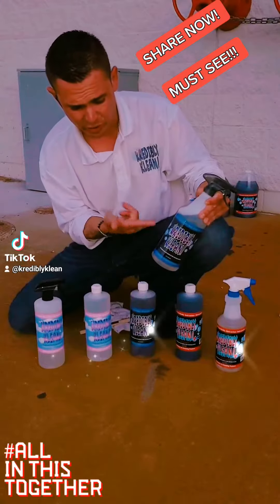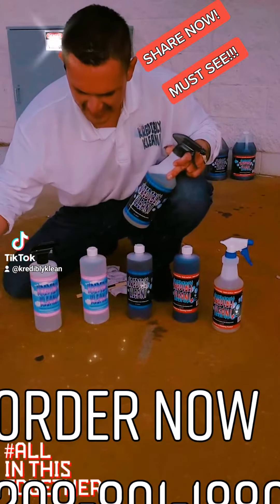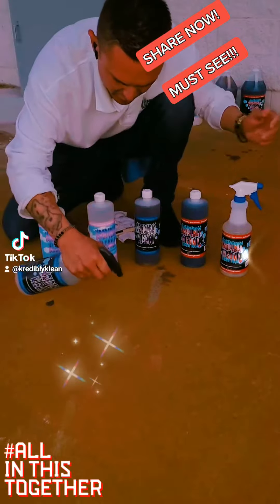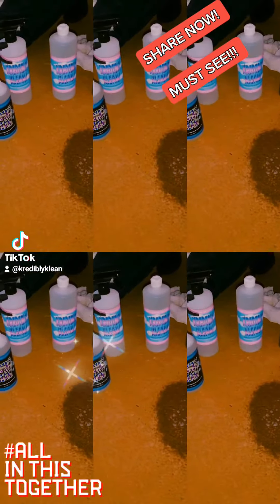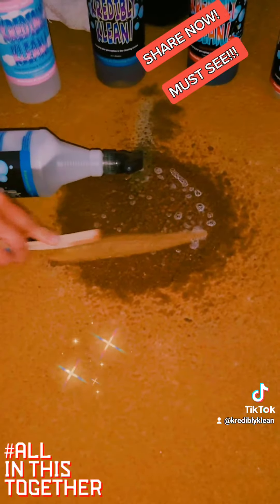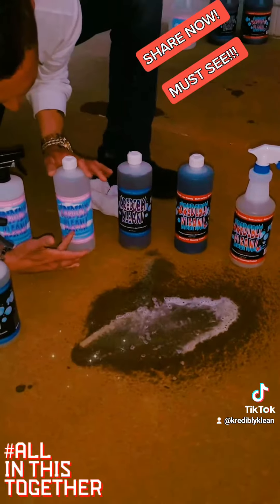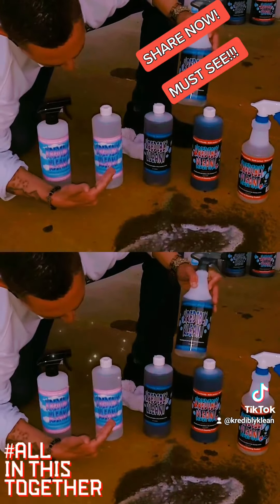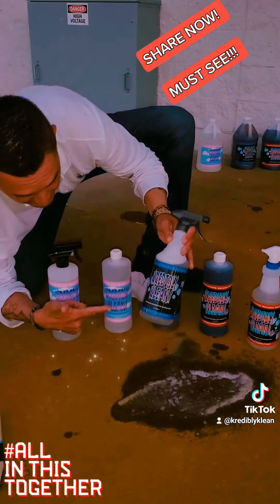KREDIBLY KLEAN ~ 2022 "Grand Opening Tic Toc SAMPLE CLIP"